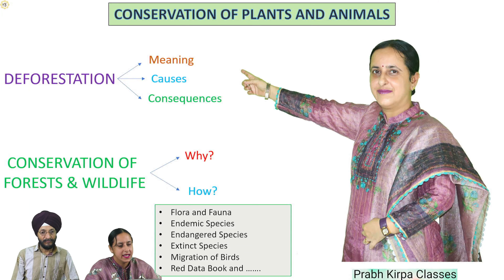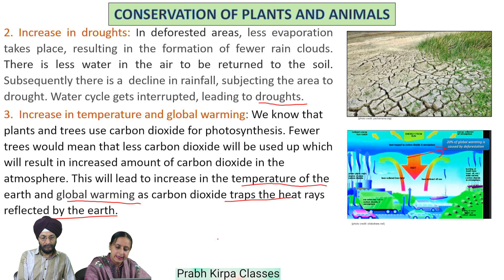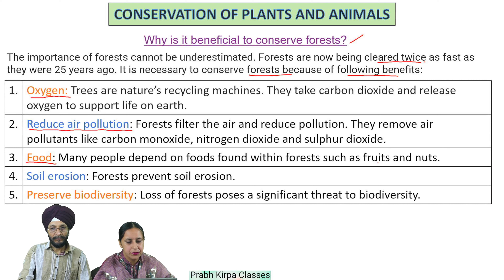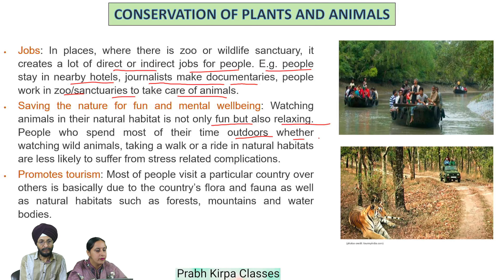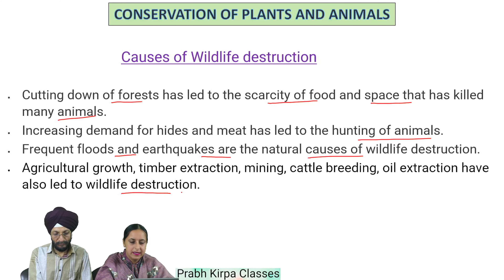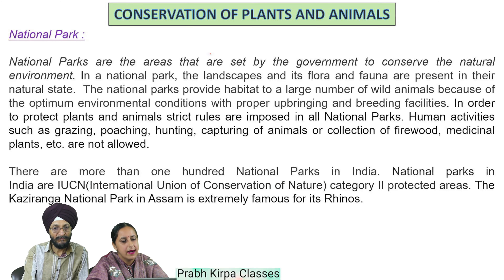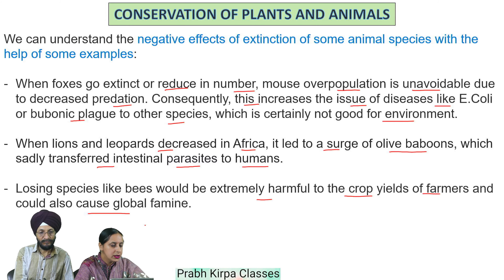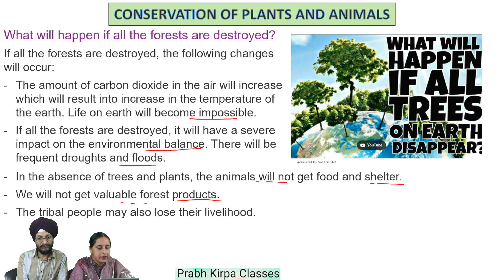CONSERVATION OF PLANTS AND ANIMALS CLASS 8 SCIENCE NCERT CHAPTER 7 IN ONE SHOT